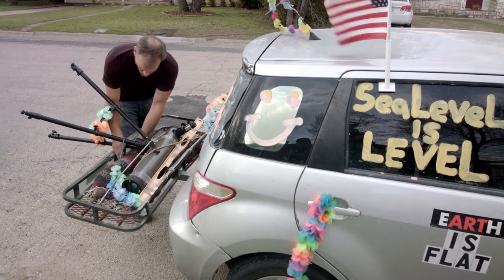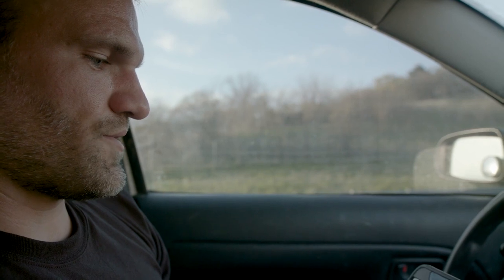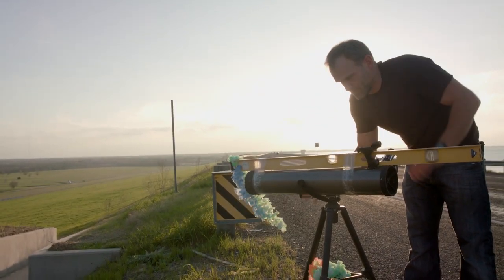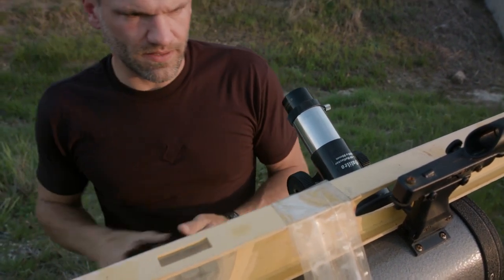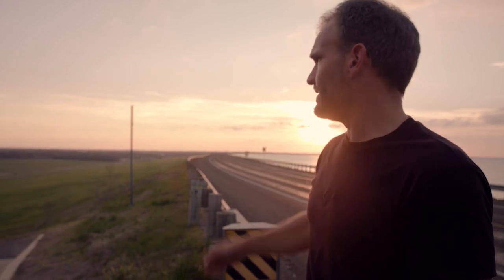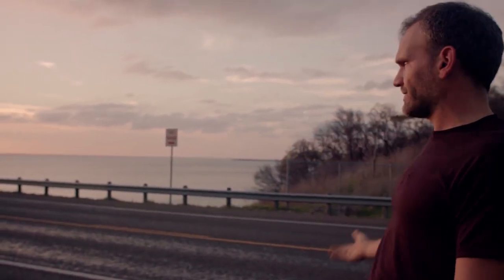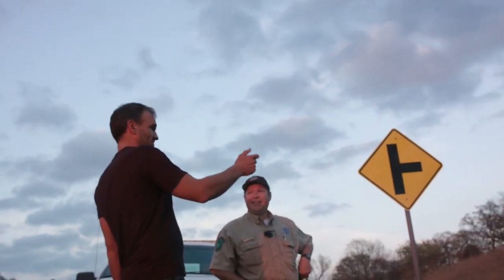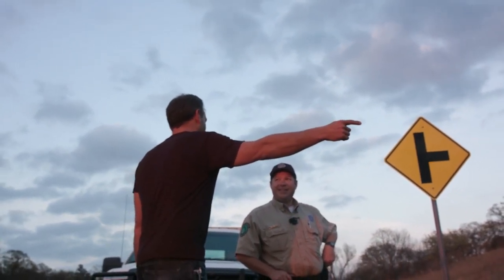Music from the film, "FLAT!"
THE FOLLOWING SCENES WITHIN THIS VIDEO ARE NOT A REPRESENTATION OF MY BELIEFS AND OPINIONS. IT IS WITH PERMISSION FROM THE ORIGINAL PRODUCERS OF THIS DOCUMENTARY, THAT I SHOWCASE MY WORK AS COMPOSER OF MUSIC FOR FILM/CINEMA.

A scene from the documentary short, "FLAT!", directed by Barry Thornburg (Univeristy of north Texas, Master's Thesis in RTVF). Film Music by Ronald E. Harris.

Patrick, a Flat Earth theorist, uses photo and telescope evidence to prove that the Earth is flat.